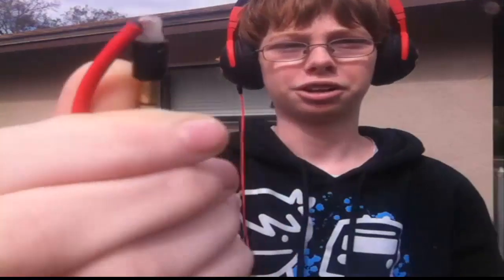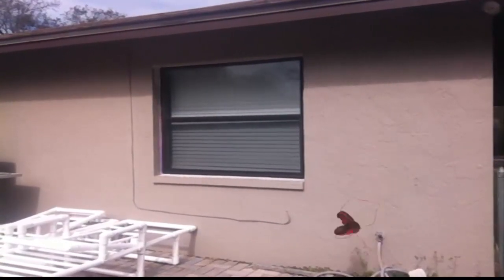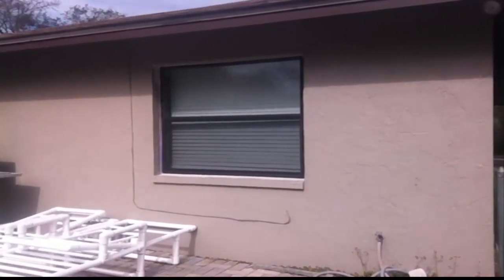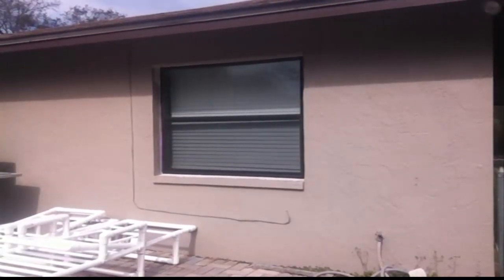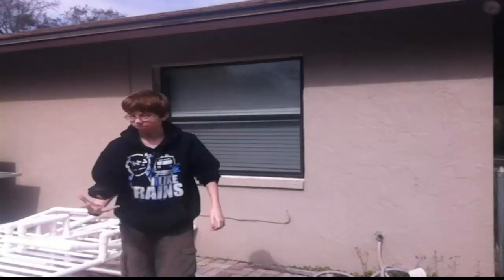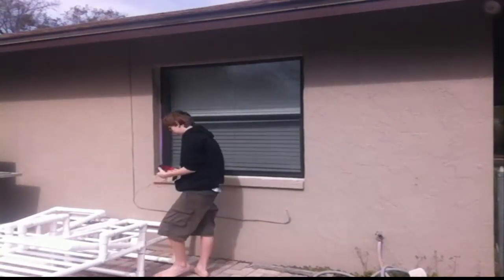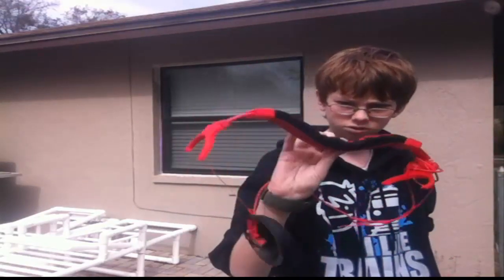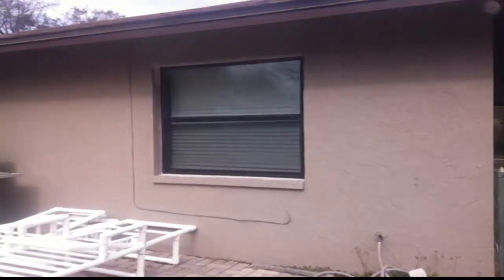How To Fix:skull candy headphones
jmort125 shows you how to fix your god damn headphone (this video is family friendly)